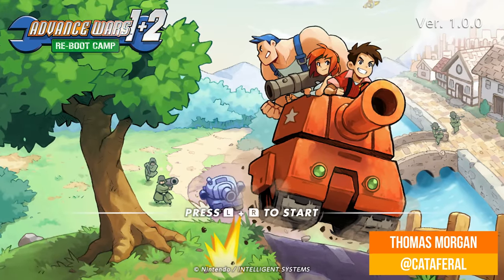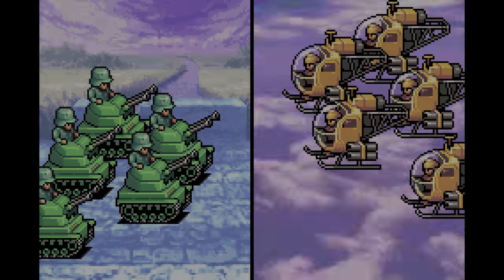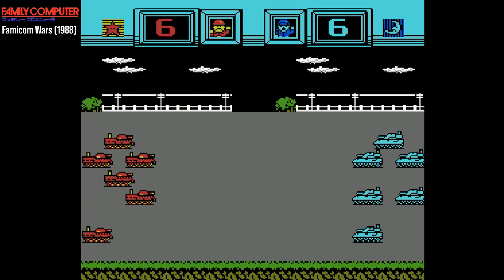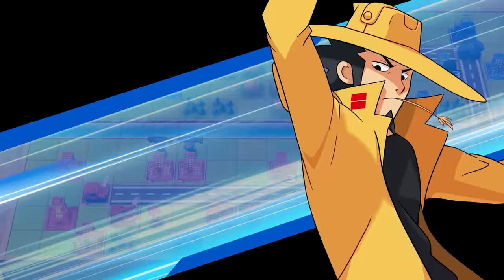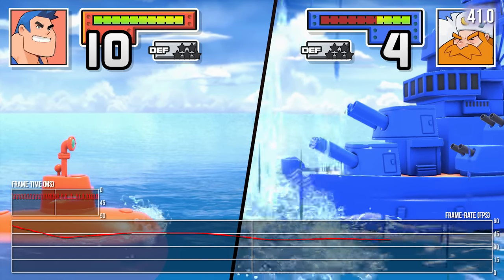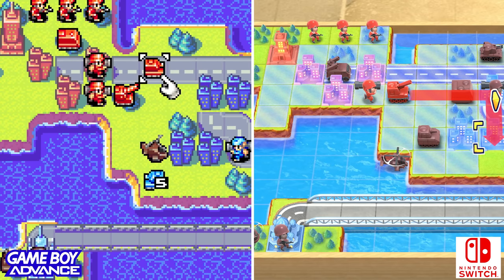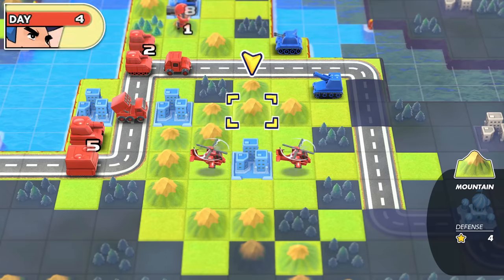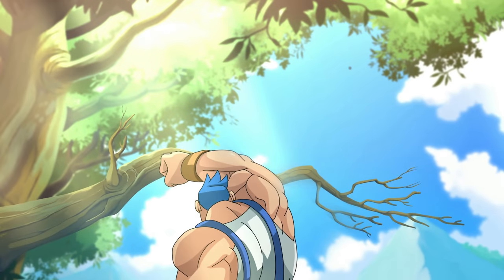Advance Wars 1+2 Re-Boot Camp - Switch Tech Review - Superb Gameplay But Visuals Disappoint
Another classic Nintendo series returns to Switch - and this time it's the Game Boy Advance classics, Advance Wars 1+2. The gameplay truly shines on this one, but unfortunately the tech and the visuals underwhelm. Tom Morgan delivers his review.